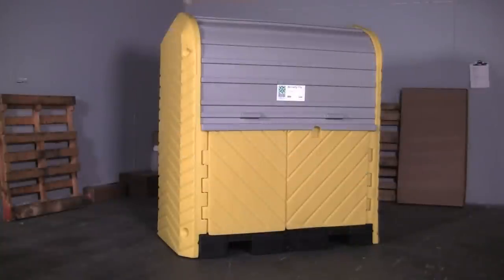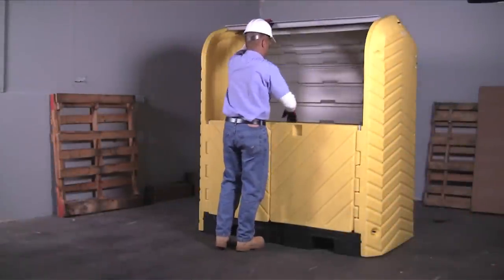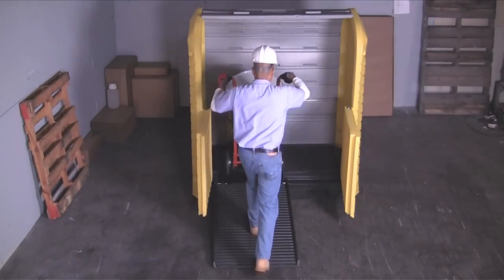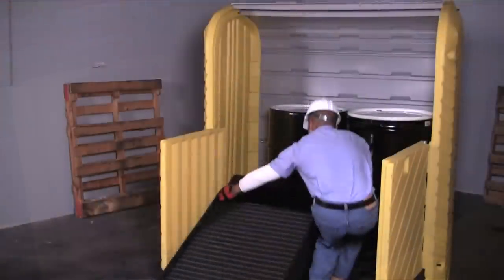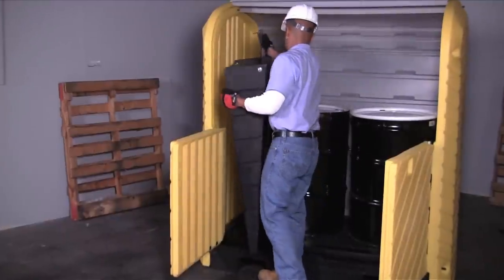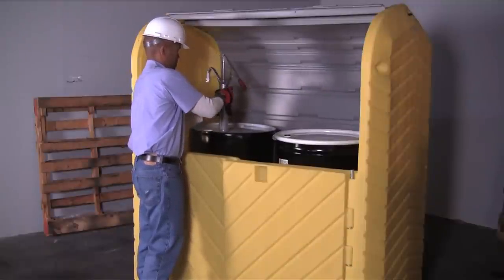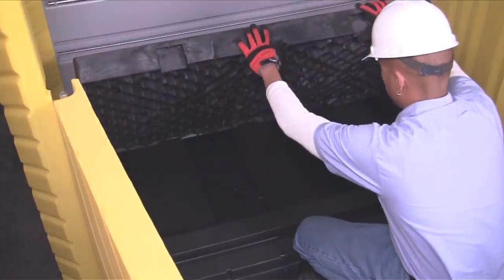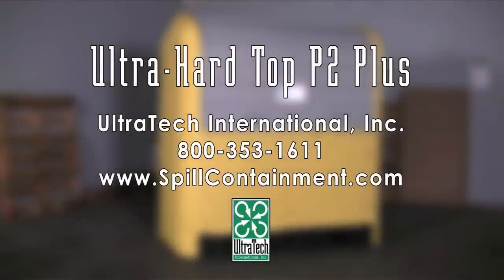Outdoor Spill Containment - Ultra-Hard Top P2 Plus - UltraTech International, Inc.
Store Hazardous Drums Safely Outdoors With Pumps And Funnels In Place!

•  Tall 23 3/4" head space easily accommodates rotary drum pumps and large conical funnels.

•  Low profile (8 3/4") containment pallet positions drum-top funnels at a safe, convenient level to pour hazardous wastes.

•  Meets SPCC, EPA Container Storage Regulation 40 CFR 264.175 and Uniform Fire Code Spill Containment Regulations.

•  100% Polyethylene construction will not rust or corrode.

•  "Swing out" lower doors provide full access to drums for loading and unloading - optional ramp features non-slip surface.

•  Compact loading ramp stores neatly inside when not in use - even when loaded with two 55-gallon drums.

•  Simply lift from waist-level to raise the roll-top cover - no need to bend over and reach near ground level as required by alternative products.

•  Ultra-Hard Top P2 Plus is lockable with a standard padlock, and can be safely lifted by forklift with drums in place.